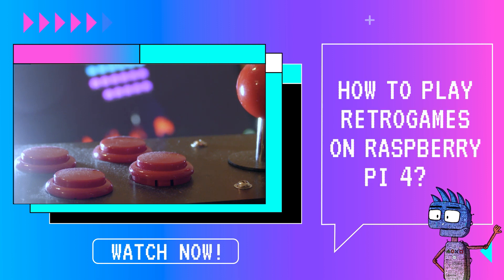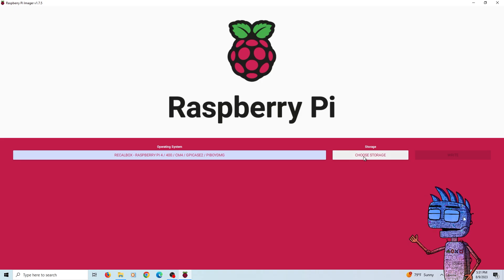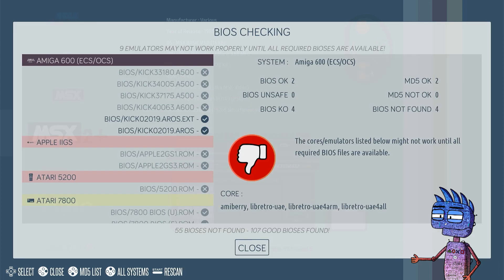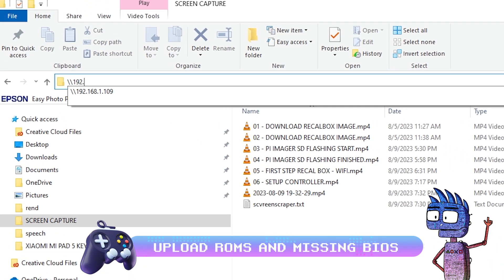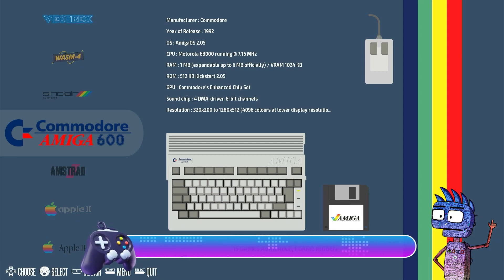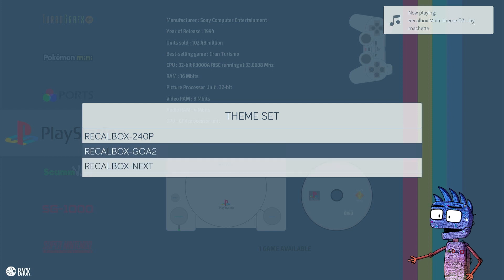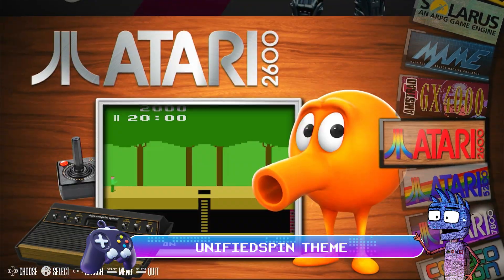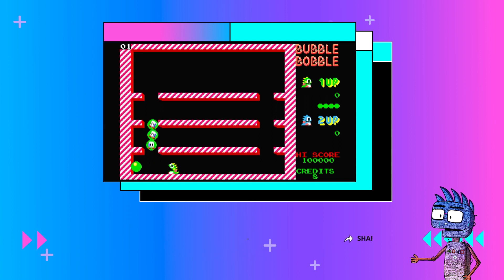🕹️ How to install RECALBOX on Raspberry Pi 4: Turn your Pi into an arcade console 🎮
📢 Recalbox is a popular retro gaming emulation software that offers a range of features and benefits for those looking to create an enjoyable and nostalgic gaming experience.

📺 You can watch my previous video about installing emulation software on Raspberry Pi 4:

📖 Main video chapters:
0:00 Best retro gaming software
0:29 Download and install  Raspberry Pi Imager
0:38 Flash Recalbox on your SD card
1:20 Recalbox: configure your game controller
2:07 Recalbox: configure your wi-fi network
2:29 Recalbox: add roms and bios
3:22 Recalbox: scrape your games covers
3:55 Recalbox: upload new themes
5:02 Recalbox web manager

🎮 Recalbox is an attractive option for retro gaming enthusiasts due to its user-friendly interface, streamlined setup process, pre-configured emulators, extensive game compatibility, and strong community support. Its focus on delivering a polished and enjoyable gaming experience with minimal hassle makes it an appealing choice for those seeking to build an arcade cabinet or relive classic gaming memories.

🌟 Using a 0 to 4-star rating system we can evaluate Recalbox:
Customization: ★★
Community Support: ★★★
Compatibility: ★★★★
User-Friendliness: ★★★★
Pre-configured Setup: ★★★★

for their fantastic AI Speech Synthesis I used to create the voice-over.